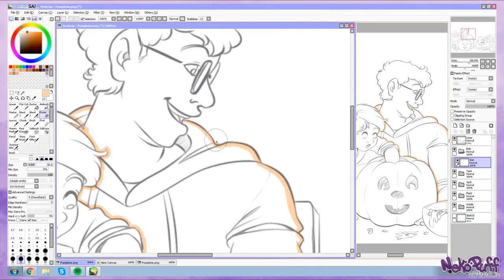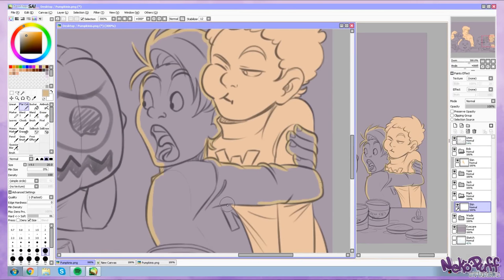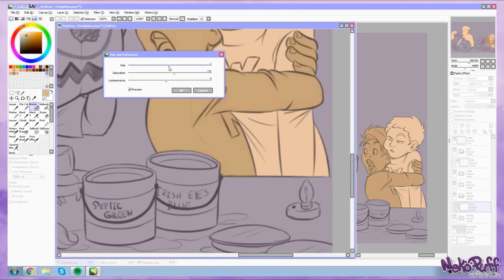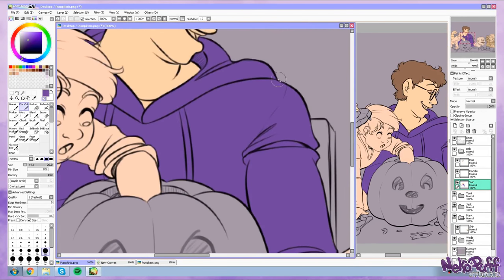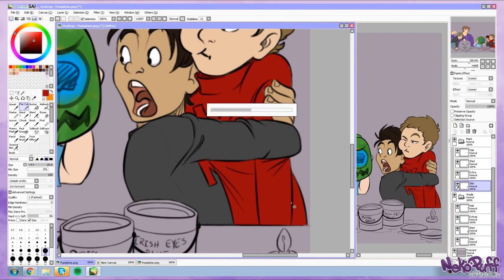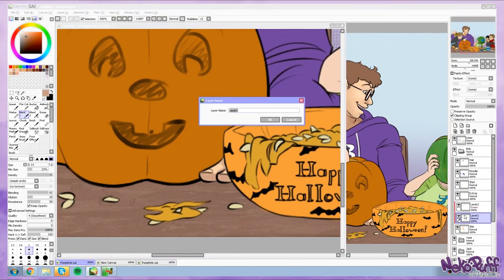[Babysitter Bob AU] Spoopy Fun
*Original Images*

[Neko Rambles]